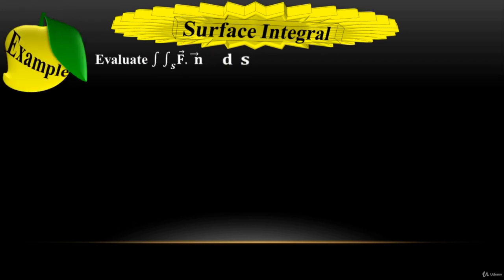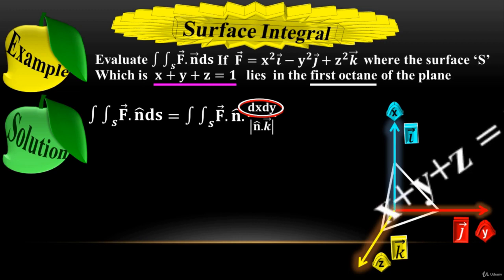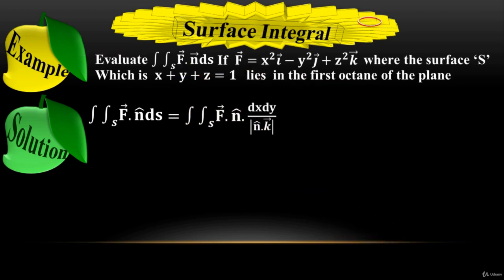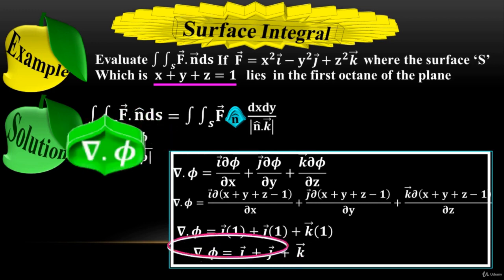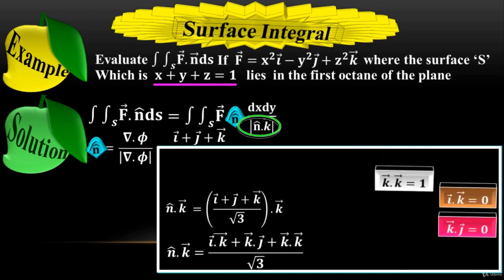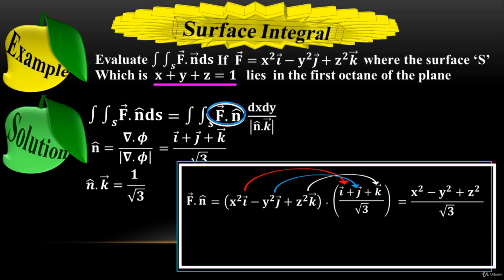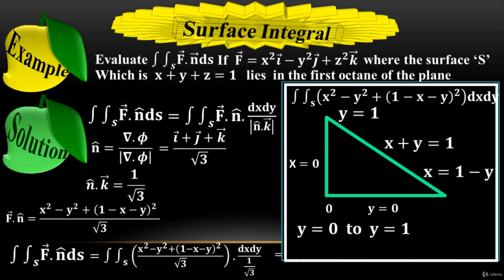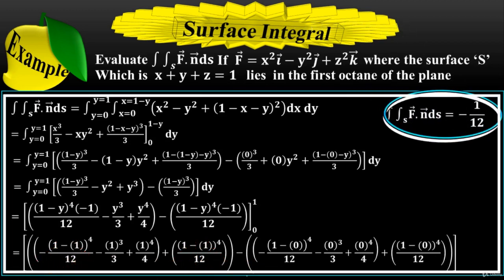Math Calculus 2 & 3 - Problem Evaluate the Surface Integral where the surface lies in first octane